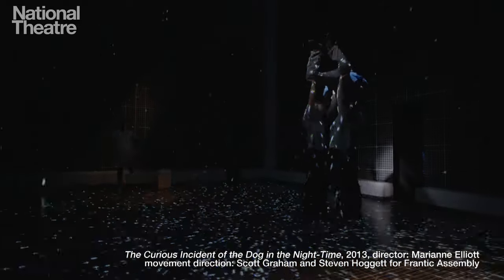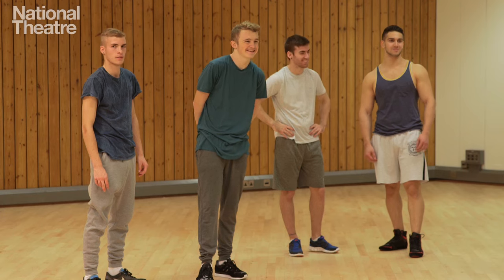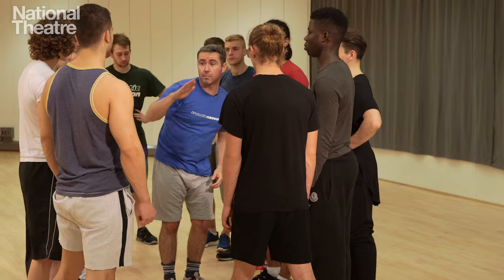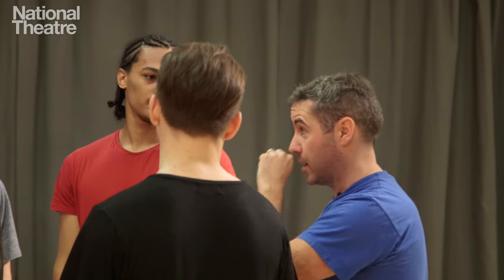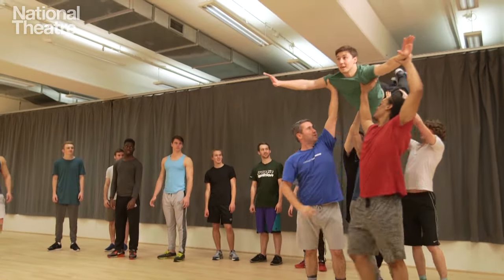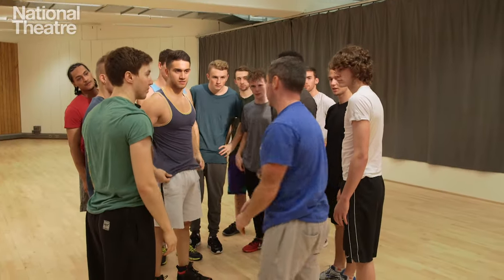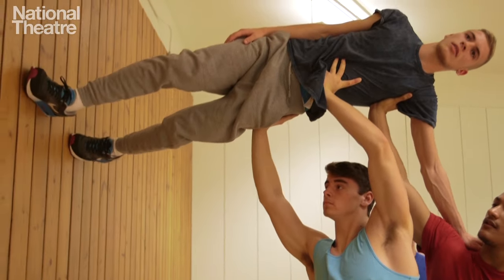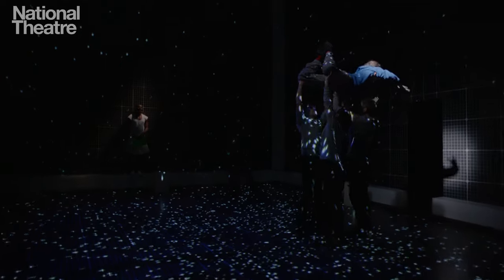Frantic Assembly | Masterclass: Learning to Fly | National Theatre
Artistic Director Scott Graham leads this physical theatre masterclass, featuring a series of exercises and techniques used to create spectacular lifts performed in the production of The Curious Incident of the Dog in the Night-Time.